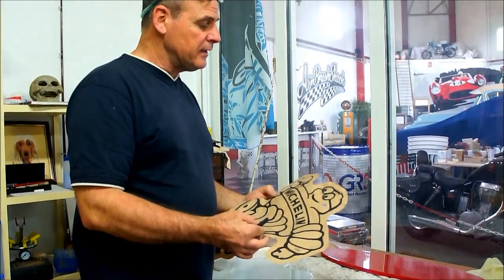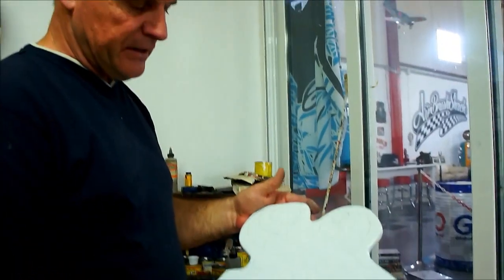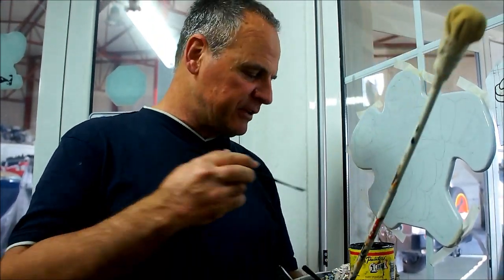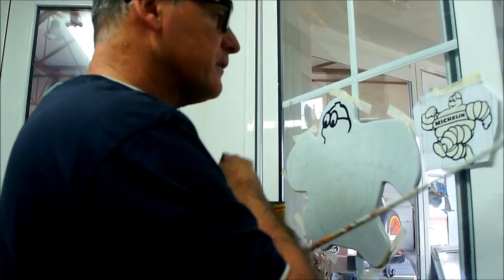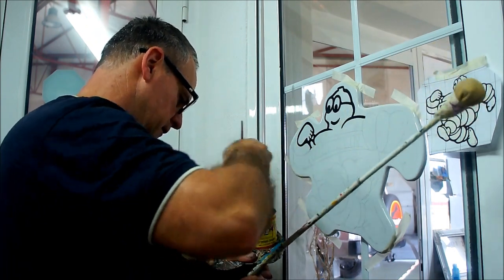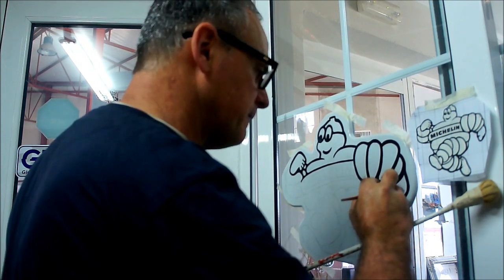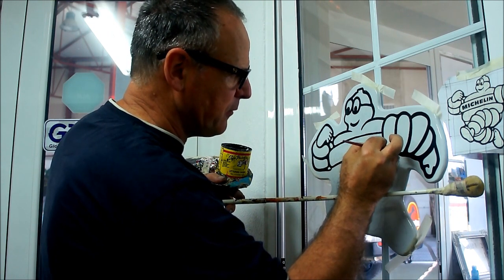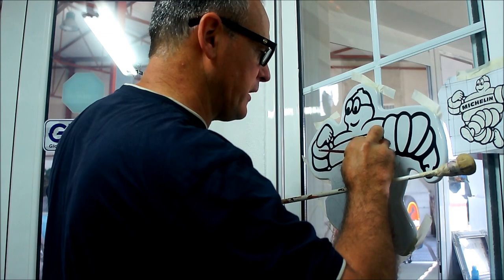MAKING SIGNS - The Traditional Way - signwriting 2/6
Welcome back. As a continuation from part 1, in this video we show you how to do a basic Michelin sign for either yourself or a customer. I will also discuss some useful tips along the way.